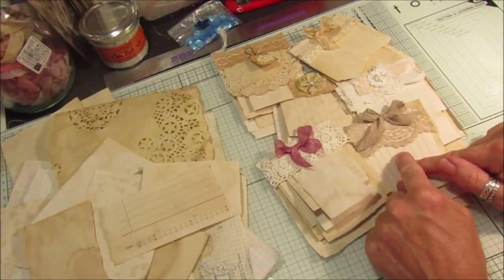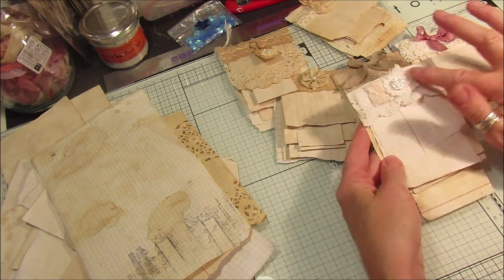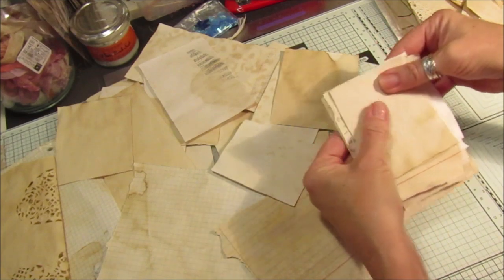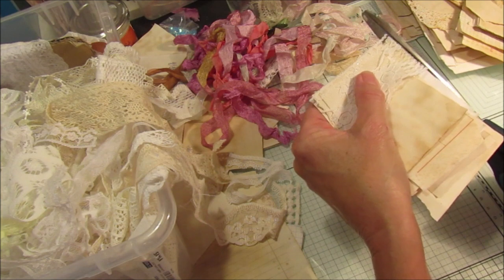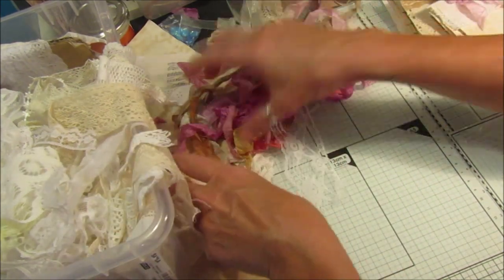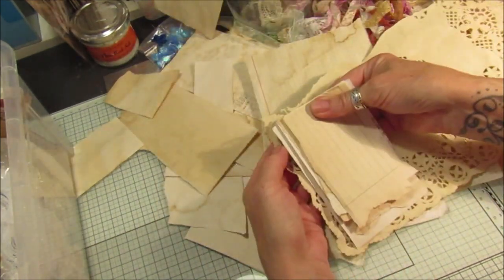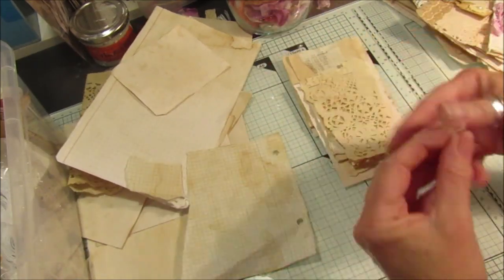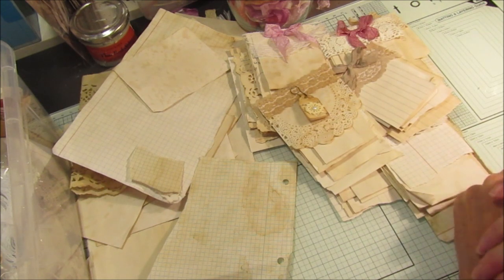Using Paper Scraps to make Scrappy Notebooks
Quick easy little Scrappy Notebook made from all your scraps of leftover paper and embellished with some scraps of lace and fabric.